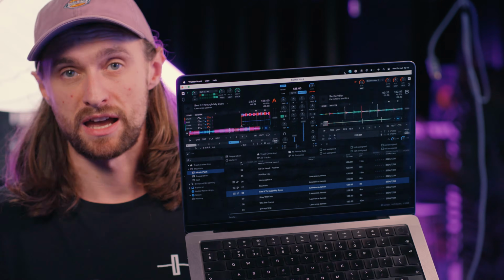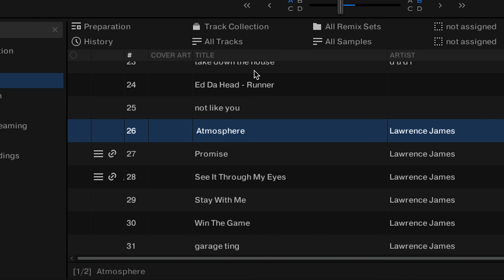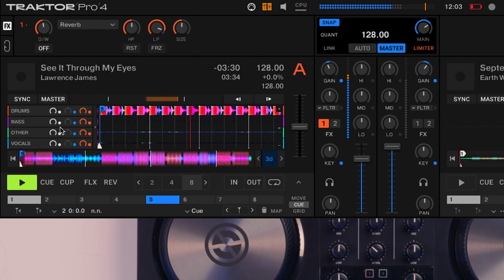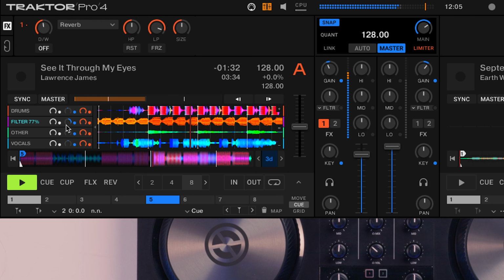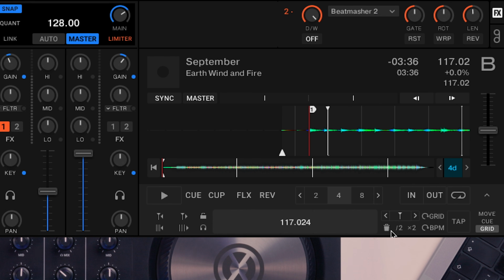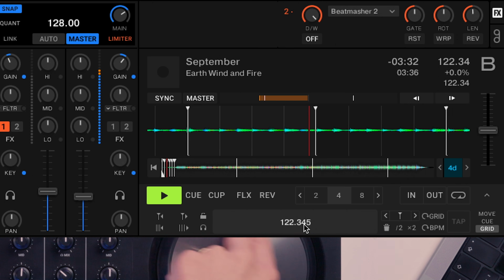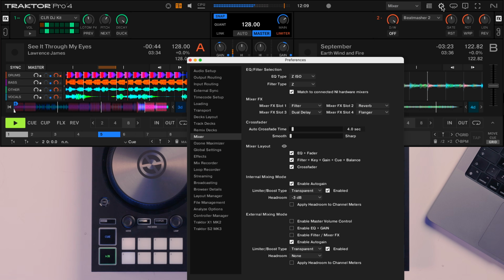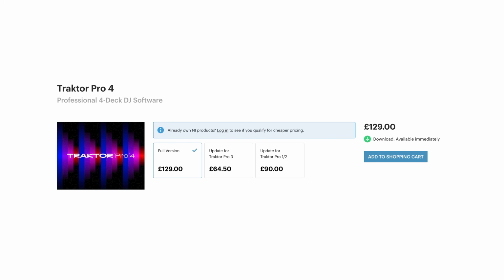Traktor Pro 4 Review - What's New?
Traktor Pro 4 from Native Instruments has landed... check out the latest features!

00:00 Stems
04:55 Flexible Beatgrids
06:50 Drum Kits
07:32 Ozone Maximiser
08:37 Price

(select 'Crossfader' in the checkout process when asked 'Where did you hear about us')